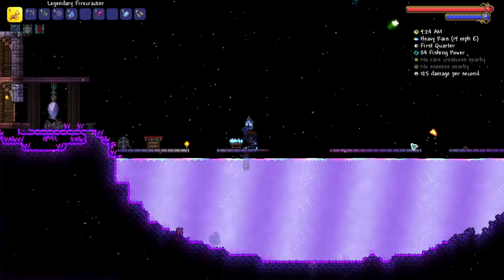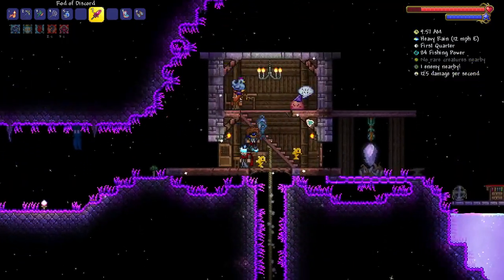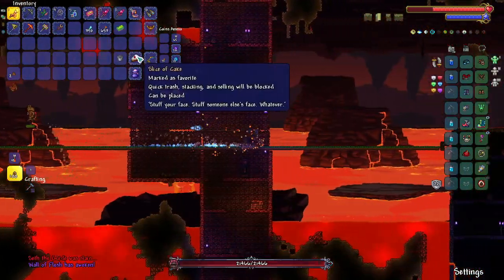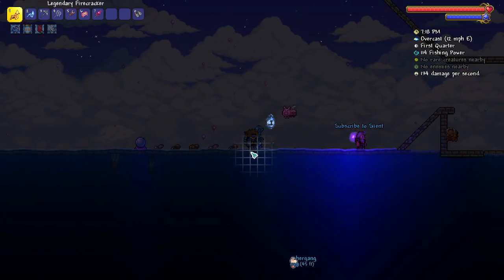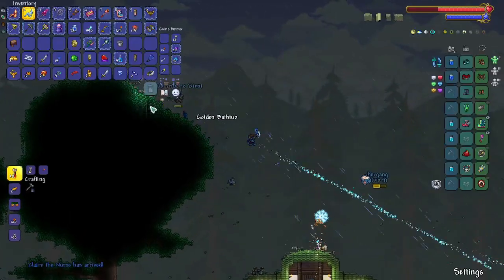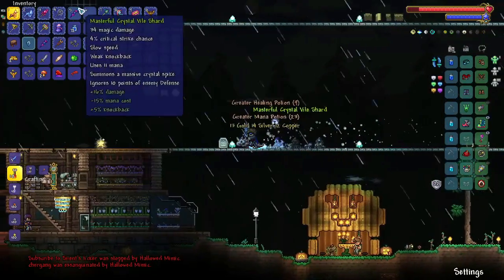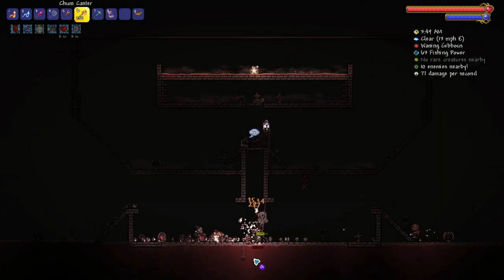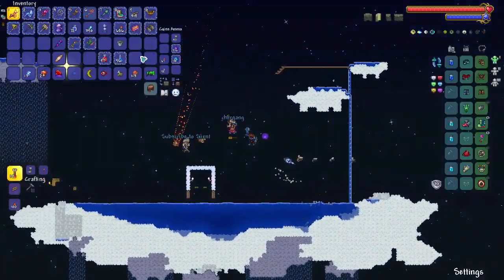Fighting (and Dying) To SO MANY BOSSES! | Terraria [6]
after beating the wall of flesh we reach the halfway mark of our series and journey into the hardest part of the game. In this episode of Terraria, we get all the new materials and equipment in the now unlocked Hardmode and take on more bosses than we thought we could defeat and end up dying more than we'd like to say...

Special thanks to @SiientYT  and @chxrrixd63  being in the video!

Terraria is a multiplayer sandbox exploration indie game. In Terraria you can build fight explore and do so much more! with over 1000 items in the game there are endless possibilities! Play by yourself, or play with other people to see what you can do together!

00:00 Intro
00:46 - Getting some new gear!
02:31 - Fighting Duke Fishron and dying...
03:05 - blood moon fishing that got cut short
04:02 - thats not the twins?
04:13 - OH THATS THE TWINS
04:57 - Pirate Invasion (yar)
05:39 - Corrupted Mimic grinding
06:32 - sami joins the call
07:27 - sami leaves
09:01 - Skeletron Prime!
10:35 - Dread Nautilus + Destroyer
12:22 - "that was one heck of a day" (outro)